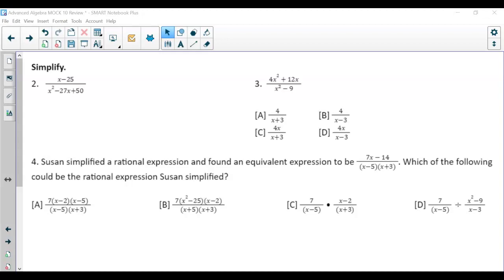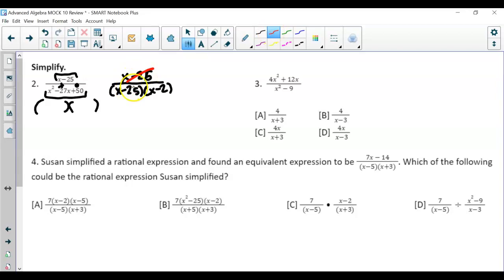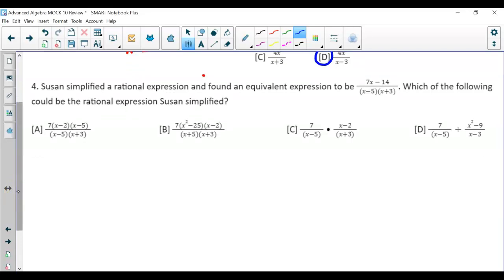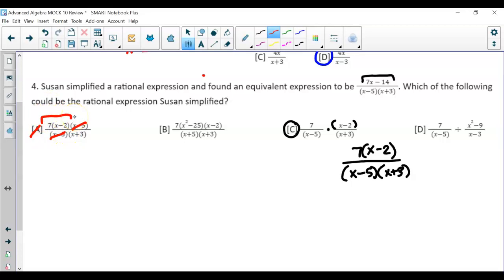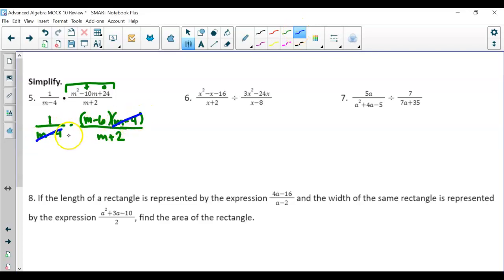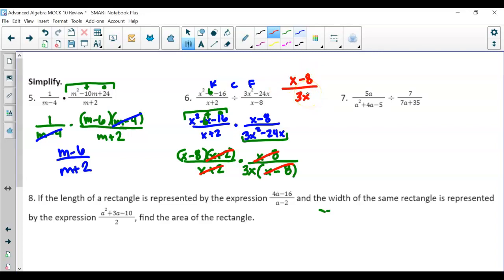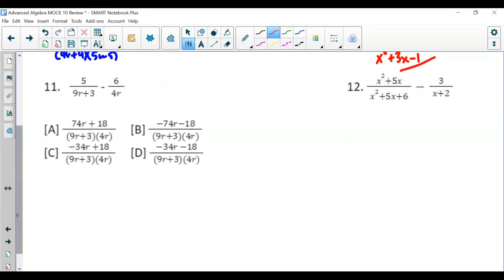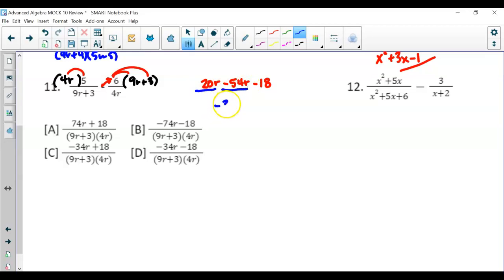Advanced Algebra MOCK 10 Review (Rational Expressions)